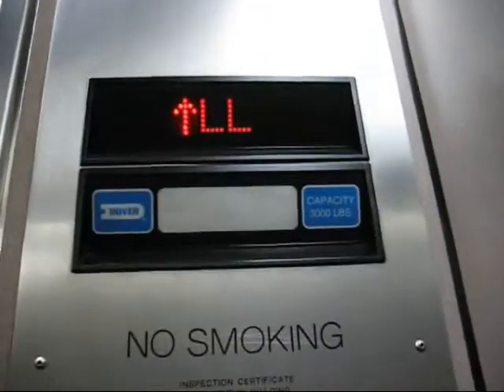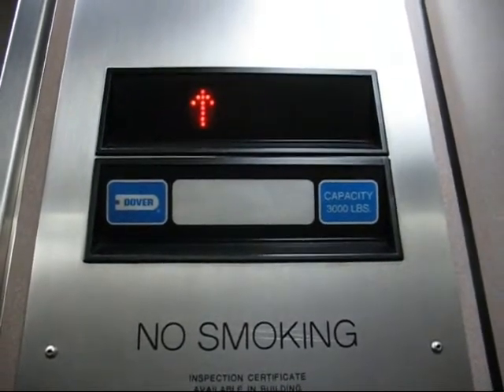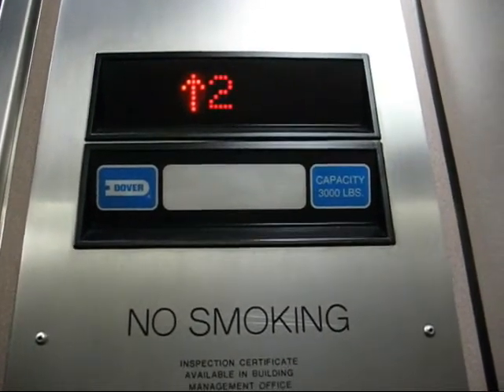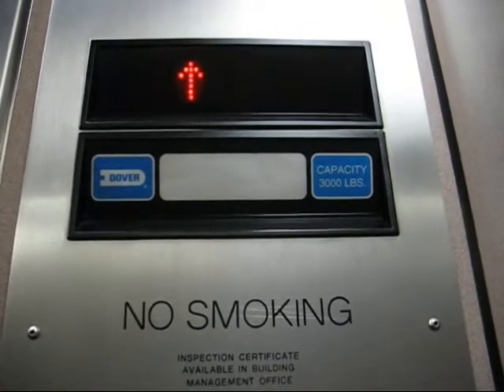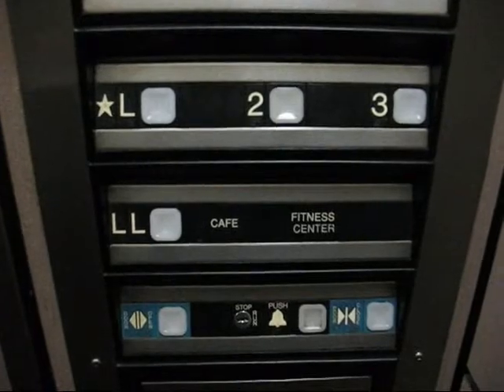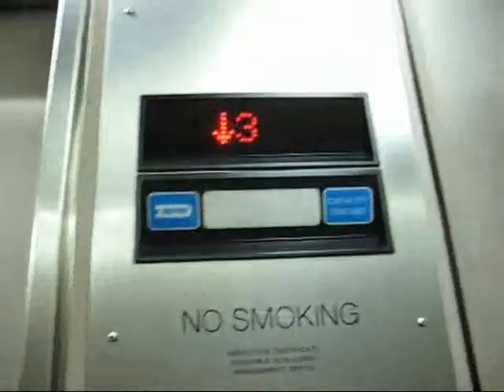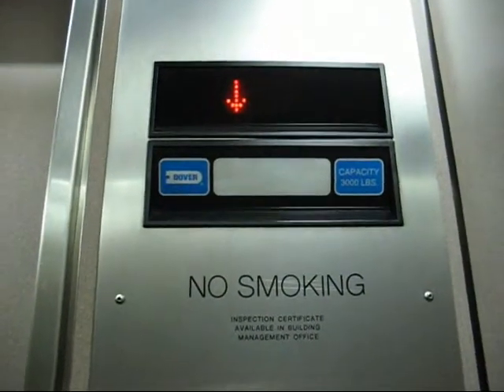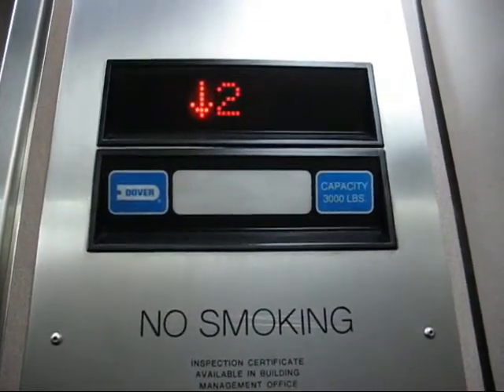Dover Oildraulic elevators at 2 Jericho plaza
These looked nice, but, rode like crap. Kept releveling, and be sure to watch what happens at the end! Also had an arrow on the Dover indicator. Impulse buttons of course...:-(